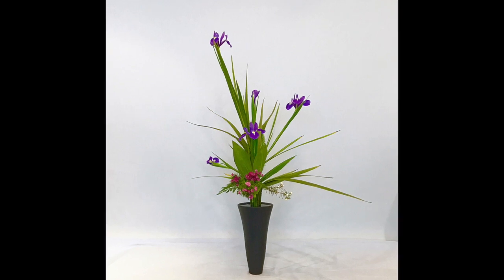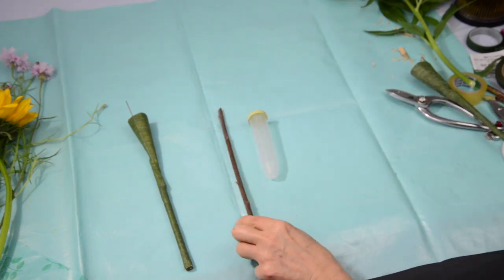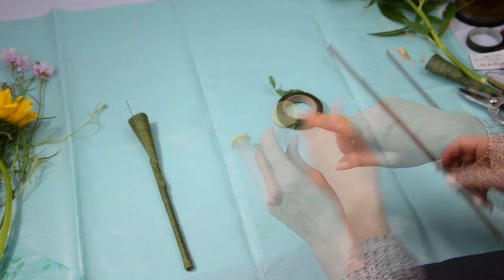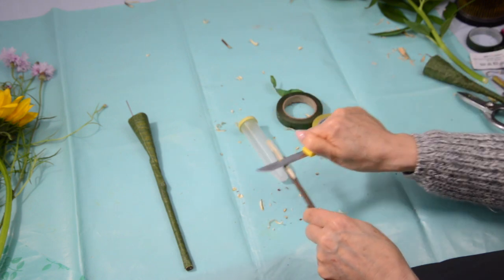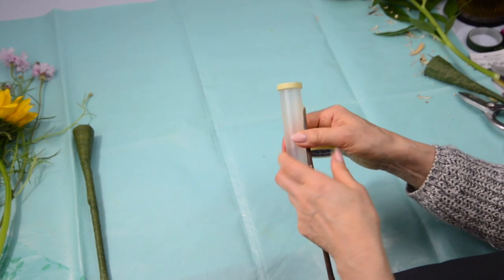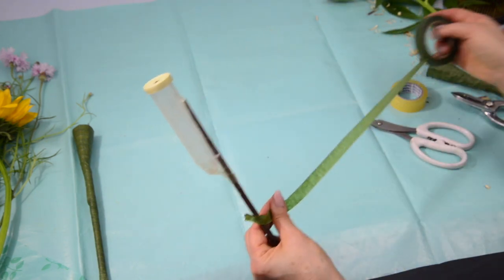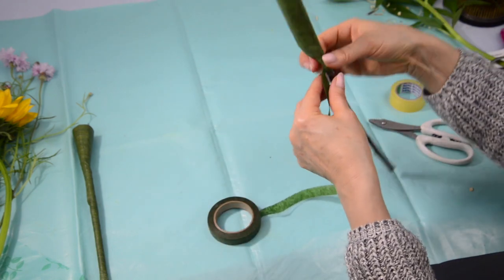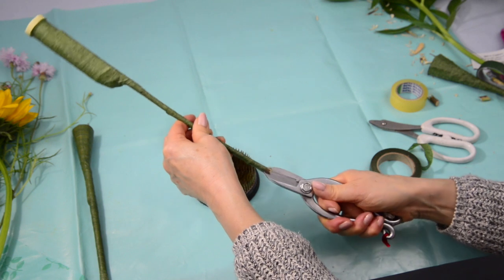Ikebana Tips by Junko #26: alternative to ukezutsu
In tip #25 I showed you how to prepare and use "ukezutsu" the traditonal holder for elevating short stems above the vase water line, while also acting as a water reservoir for the stem.  TYhis time I'll show you an alternative to the traditional ukezutsu.  You can get these plastic holders from any garden centre, and you will often get them when you buy cut orchids too.